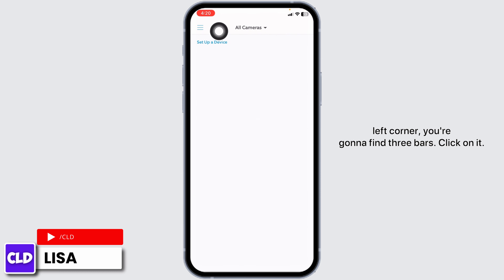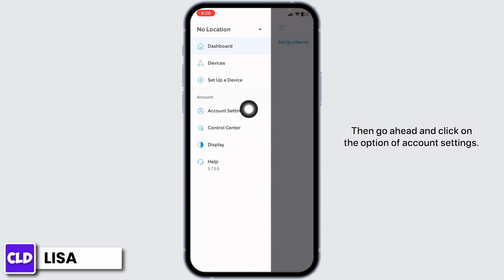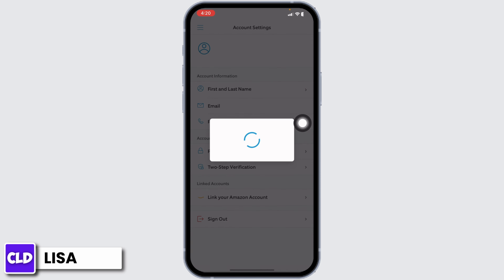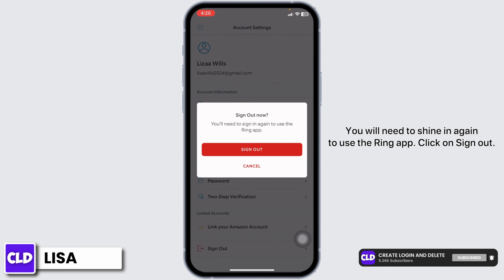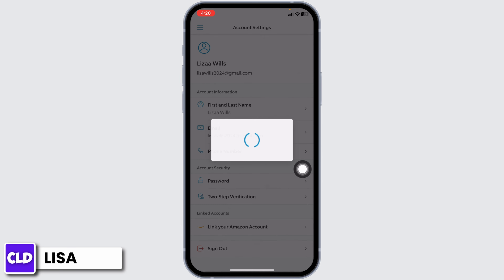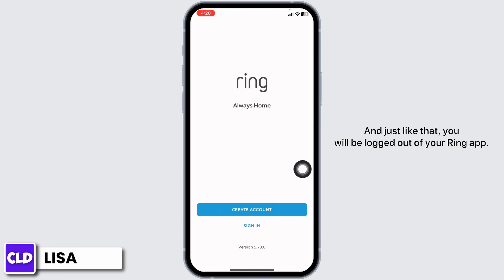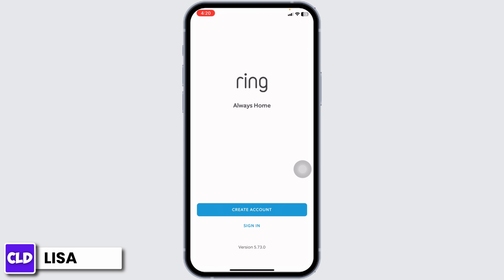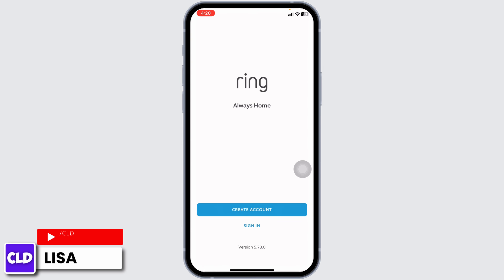How to Logout of Ring App 2024 | Sign-Out Ring Application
Tutorial On How to Logout of Ring App 2024 | Sign-Out Ring Application

Welcome to Create Login And Delete! In this video, we'll guide you through the process of logging out of the Ring app in 2024. We'll also cover how to log out of the Ring app on an iPhone and provide tips on logging out of all devices on Ring.

📝 Topics Covered:

- **How to Logout of Ring App 2024**: Step-by-step instructions to log out of your Ring app account, ensuring your account remains secure when not in use.
- **How to logout of Ring app on iPhone**: Detailed guidance on how to log out of the Ring app using your iPhone, including navigating the app settings and finding the logout option.
- **How to log out all devices on Ring**: Tips and tricks on how to log out of your Ring account on all devices, ensuring your account is not accessed from any unauthorized devices.

🕒 Timestamps for Easy Navigation:
0:00 - Introduction
0:05 - How to Logout of Ring App 2024
0:15 - How to logout of Ring app on iPhone
0:25 - How to log out all devices on Ring

💬 Have you encountered issues while trying to log out of the Ring app? What solutions worked for you? Share your experiences or ask for help in the comments section below!